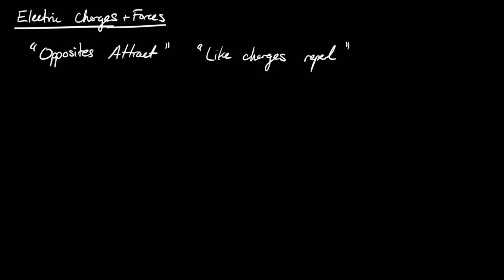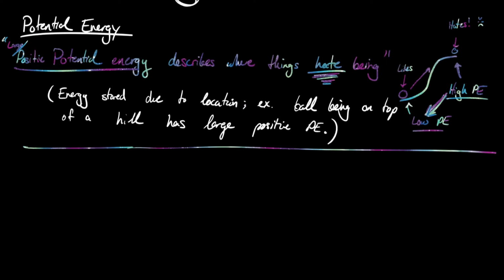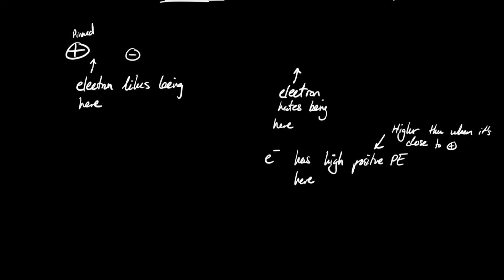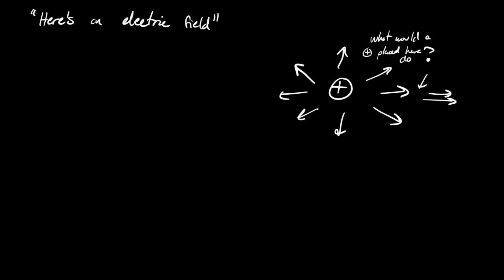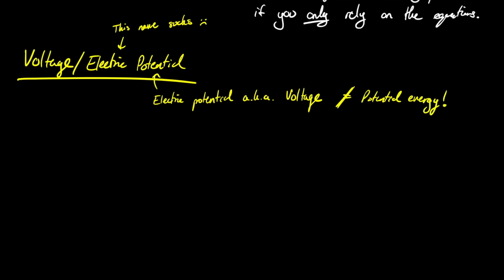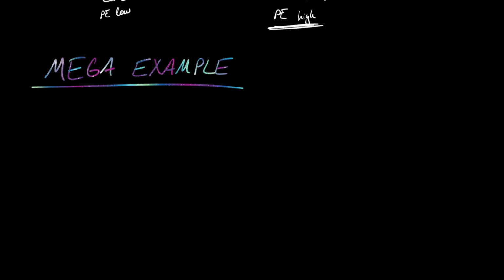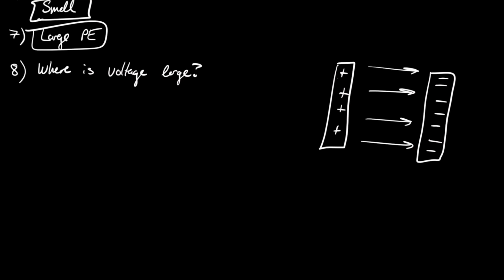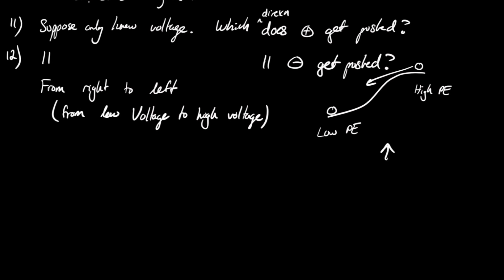Ultimate Guide to Electric Field, Voltage, and Potential Energy Pt. 1 (with Examples)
This video will cover the most important conepts in physics 2: electric field and voltage, along with their relation to force and potential energy. These tend to be the most confusing topics to learn for most people, so I'll cover them in detail with some mantras, and then close with some examples including one that makes sure you know the material inside and out.

The mega example is a tested example that I taught my students in physics 2 last year. Let me know how it worked for you!

This video will be conceptual/qualitative- figuring out which direction (left vs. right) an electric field points, rather than finding its numerical value. The numerical stuff will be in a part 2 video, and is generally less important/difficult to understand.

Timestamps:
0:00 Intro
2:26 Electric charges repulsion/attraction
6:34 Super important- What IS potential energy?
12:10 Example- potential energy for point charges

19:14 Electric Field
22:36 Idea of a "Test charge" for imagining electric fields
23:23 Example- electric field near negative charge
24:43 Using electric field to predict force
27:10 Why do electrons get pushed opposite to the E field?

32:32 Voltage/Electric Potential
35:25 Voltage definition
35:50 Examples- voltage near charges
39:49 Mega example (12 parts)